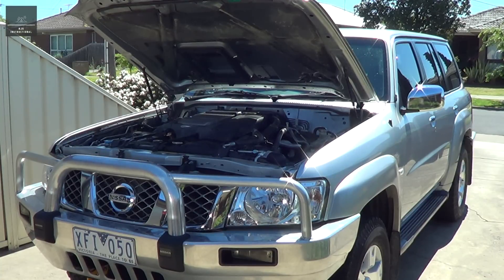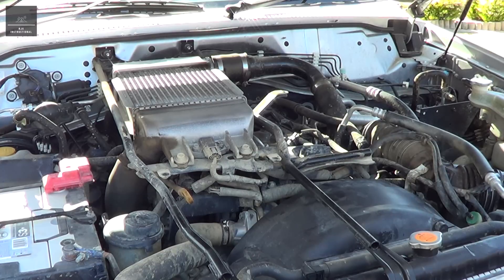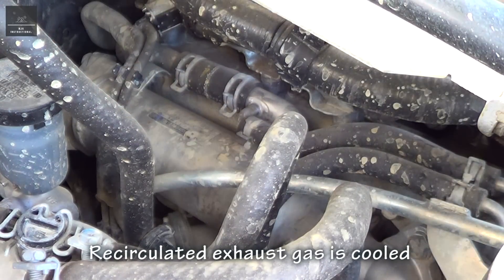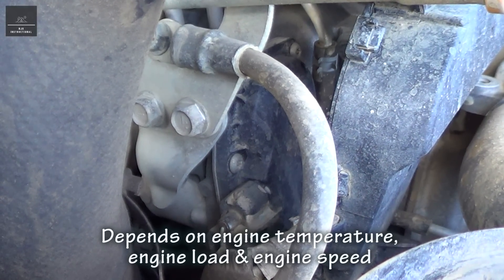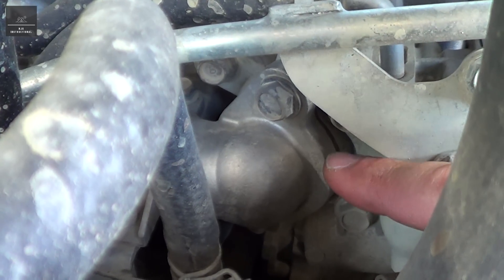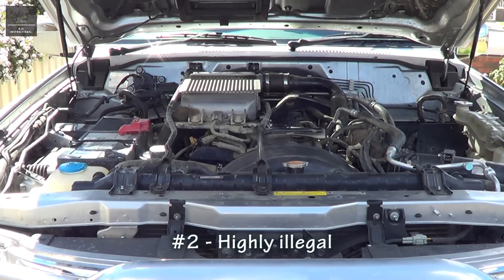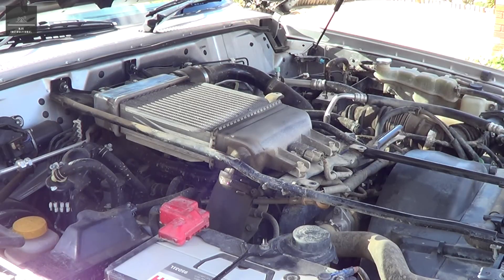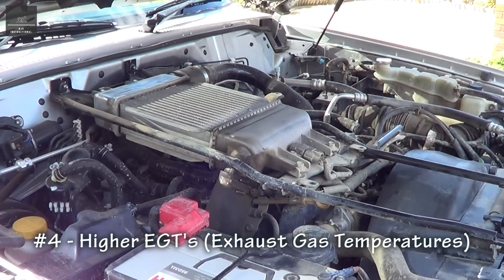EGR Delete Part 1 - DON'T DO IT! 5 Reasons Why...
If you're thinking of deleting the EGR system of your vehicle make sure to watch this short video. It will give you 5 good reasons not to modify/tamper/block the EGR system of your vehicle. This video will debunk some myths and wrong perceptions that are out there...

0:00 - Intro
0:17 - How EGR systems work
2:33 - Reason No. 1
2:40 - Reason No. 2
2:45 - Reason No. 3
3:19 - Reason No. 4
3:44 - Reason No. 5
3:56 - Conclusion